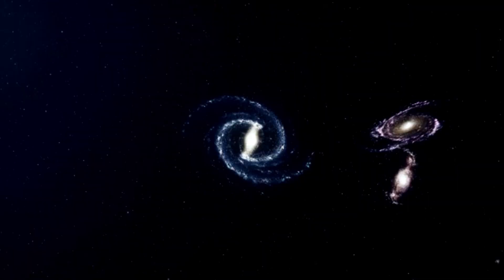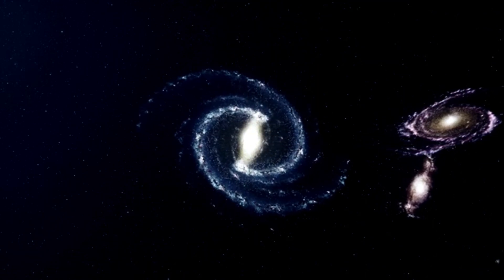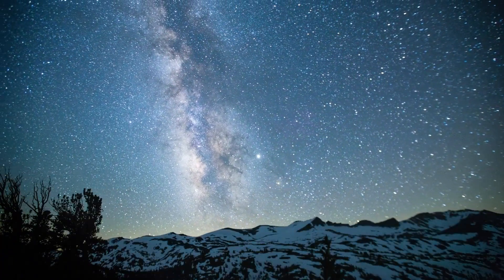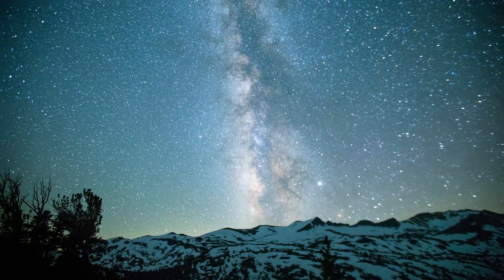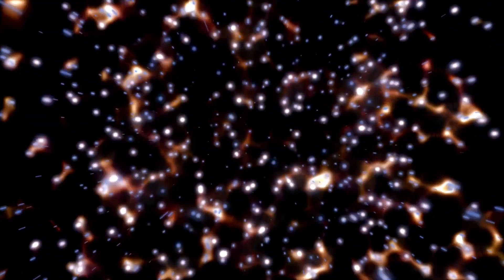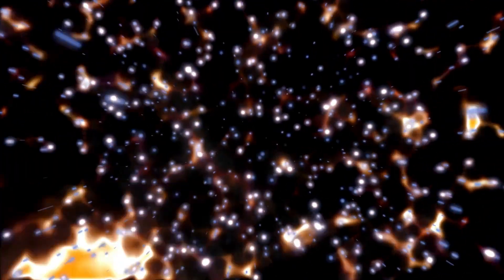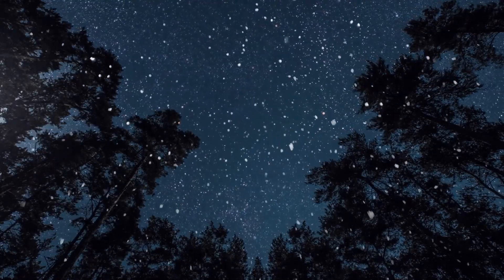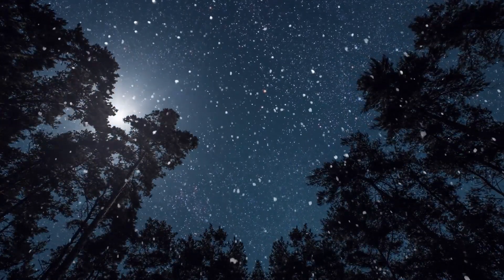"The Latest from CERN: Brian Cox Discusses the Unexpected Discoveries"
Join physicist Brian Cox as he delves into the latest groundbreaking discoveries from CERN! In this fascinating discussion, he explores unexpected findings from recent experiments at the Large Hadron Collider, shedding light on their implications for our understanding of the universe. Whether you're a science enthusiast or just curious about the mysteries of particle physics, this video is packed with insights that will spark your imagination. Don’t miss this chance to hear from one of the leading voices in modern science!